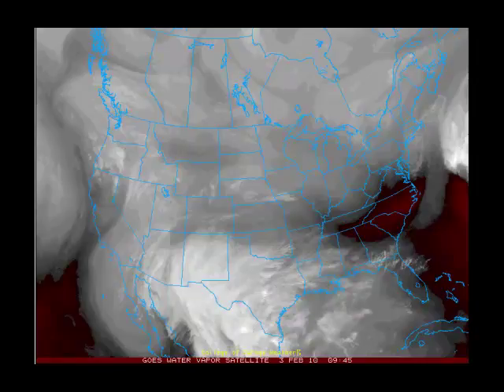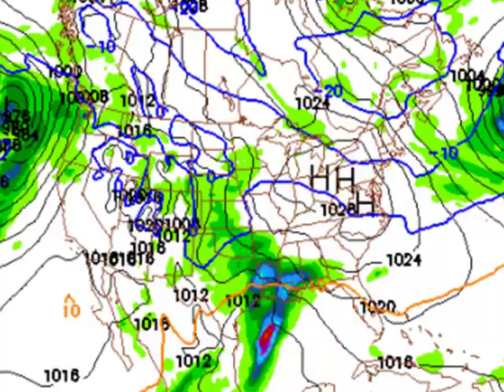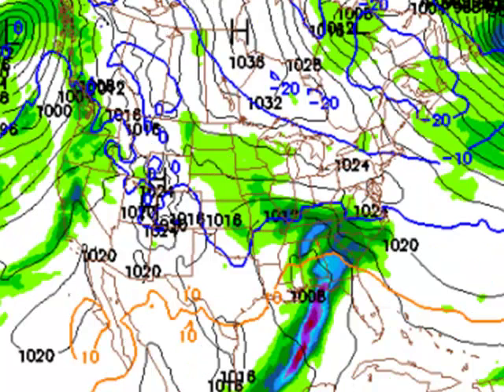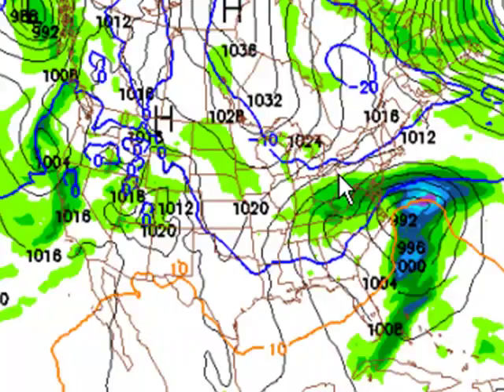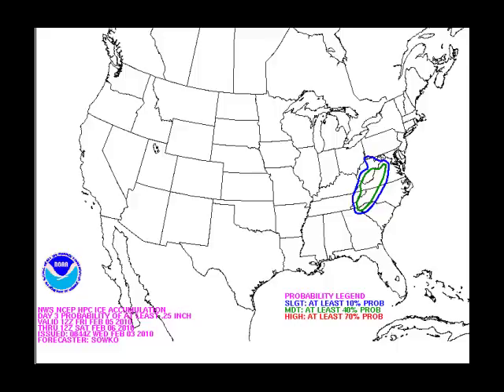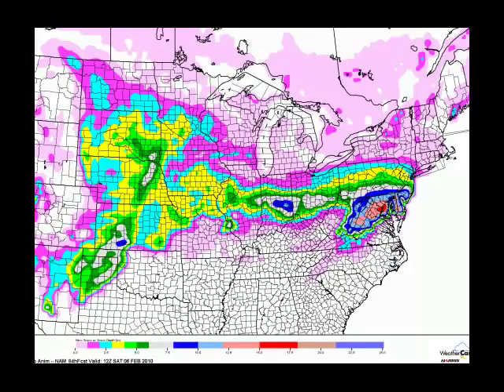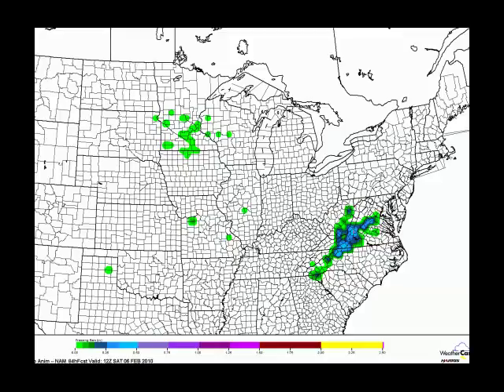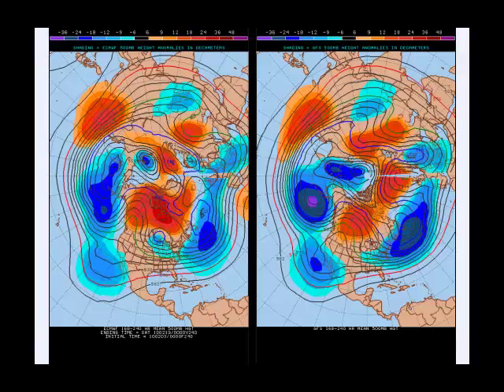Carolina Weather Video - February 3, 2010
Taking a look at the upcoming weather.